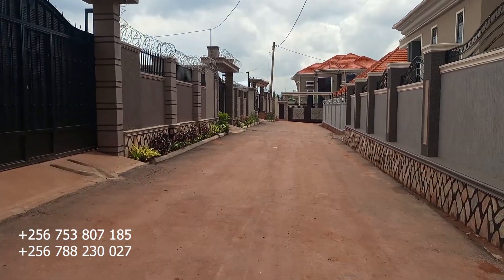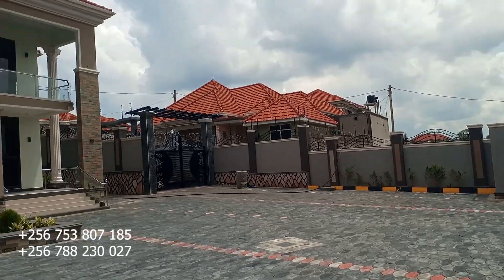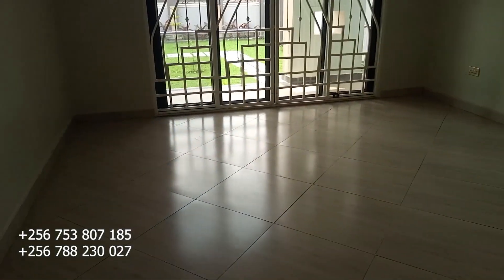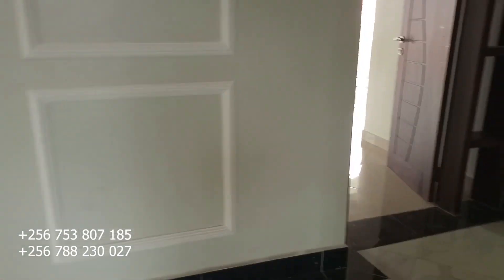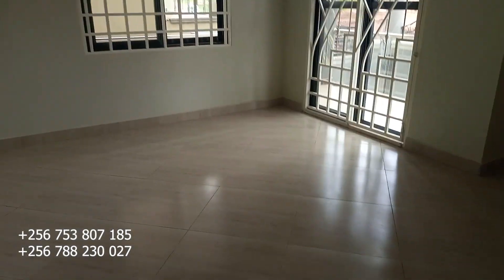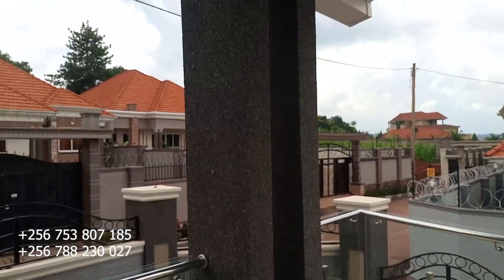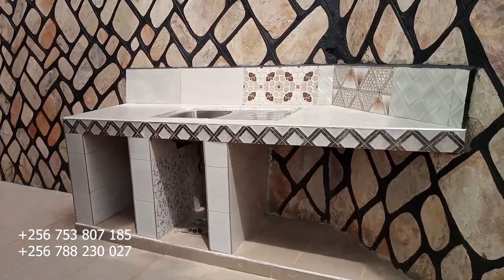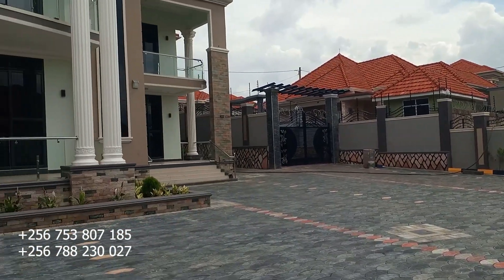CHARMING 5 BEDROOMS HOUSE FOR SALE 1.1b ugx A MUST SEE PROPERTY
Key Features:
🏡 5 spacious bedrooms, each with its own ensuite bathroom and balcony
🍽️ Expansive gourmet kitchen with top-of-the-line appliances and ample storage.
🛋️ Multiple living areas, including a grand living room and a cozy family room.
🌅 Beautifully landscaped garden with lush greenery.
🚗 Ample parking space for your convenience.
🌆 Located in the desirable kira neighborhood, offering convenience and prestige.
💎 High-end finishes and attention to detail throughout the mansion.

This property is a true masterpiece and is listed at 1.1 Billion UGX, representing an incredible opportunity to own a piece of luxury real estate in Kampala, Uganda.

this house is sitted on 22 decimals plot of land located in kira Kampala Uganda with 5 bedrooms 6 toilet 2 sitting rooms dinning room mordan kitchen